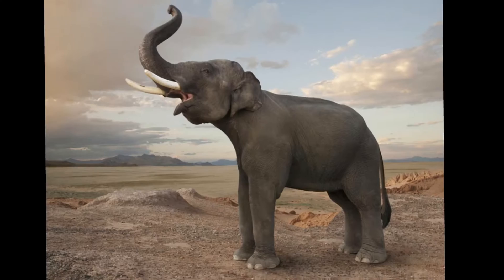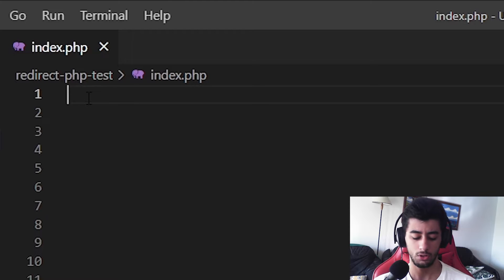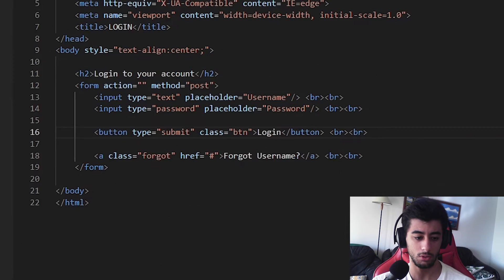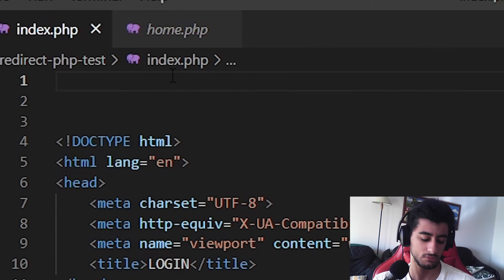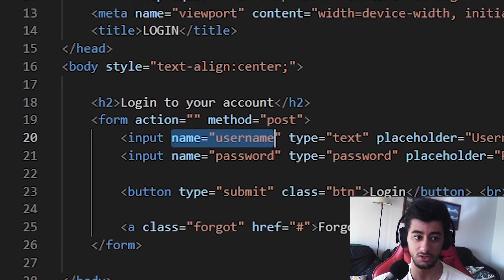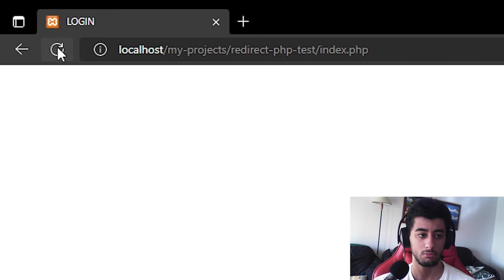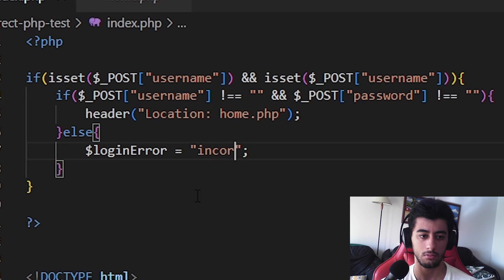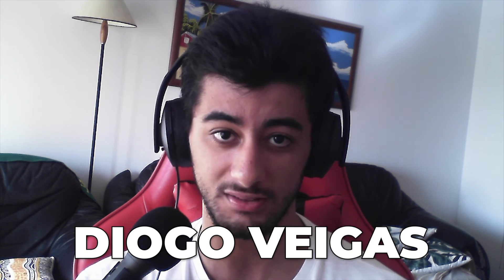How To Redirect a Page in PHP In 1 Second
In this video I will teach you how to redirect a page in php in 1 second.
The one second part is obviously the execution of the line of code that executes that redirection, to write or use it properly takes more time.
We will be using the php's header tag.
We will also understand the best places and how to use the redirect property, since that, if you put it straight into the code without any verification/validation, it will not be really useful.